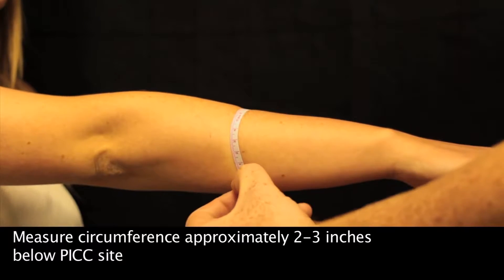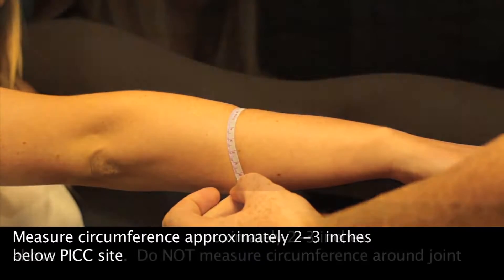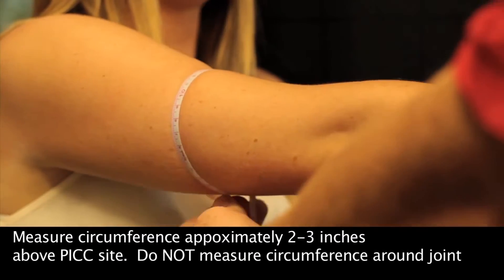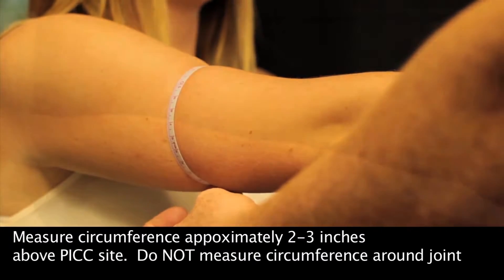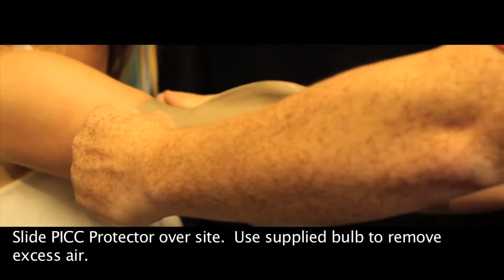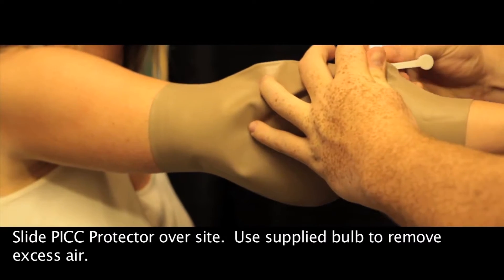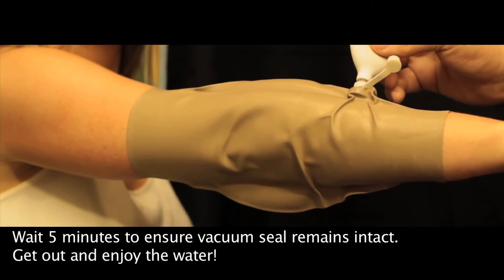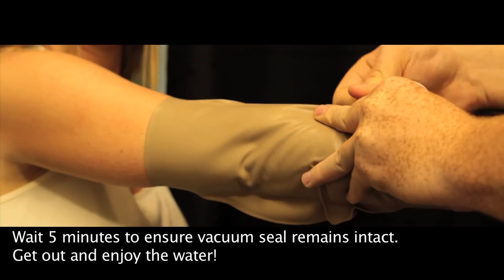DRYPro Waterproof PICC Protector How to Measure For the Right Fit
DRYPro Waterproof PICC Protector is a patented vacuum seal that keeps the PICC site dry and free of contaminants. This waterproof protective cover is open at both ends and allows hands-free bathing or watersports. Click here to view detailed product descriptions and prices

Video Credit: DRYPro